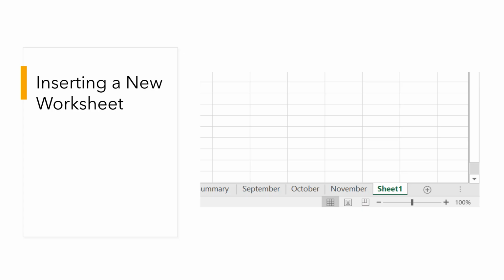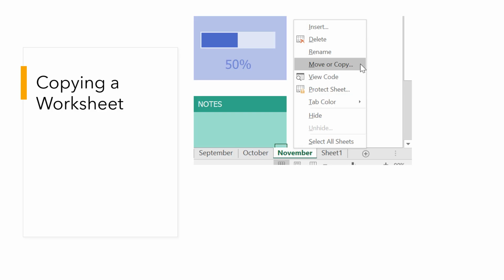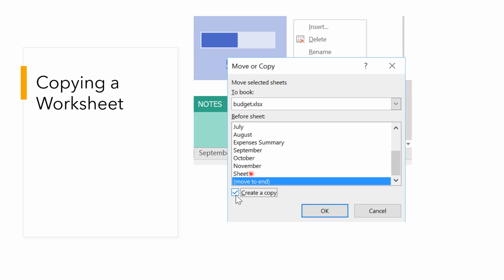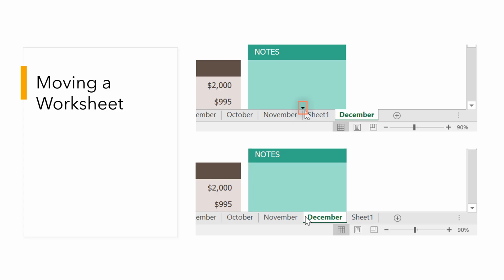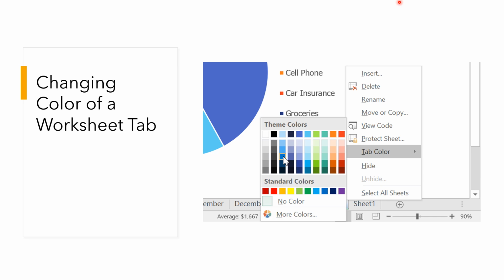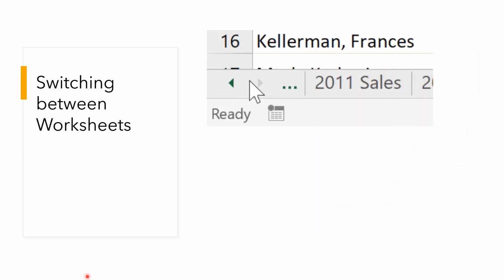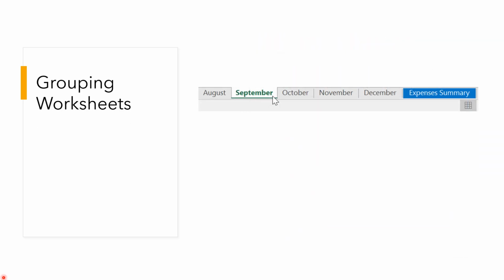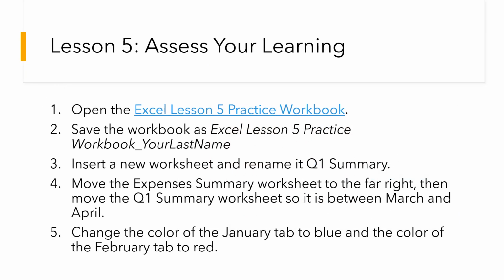Excel Lesson 5